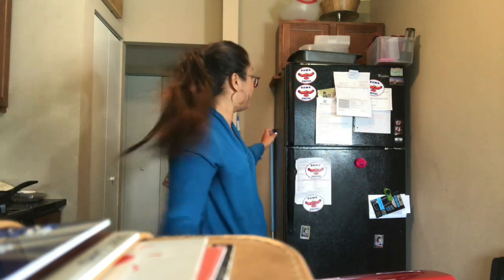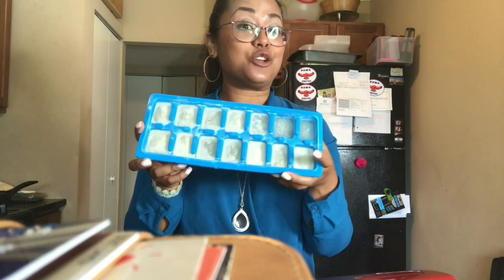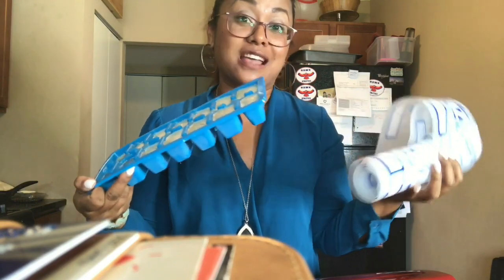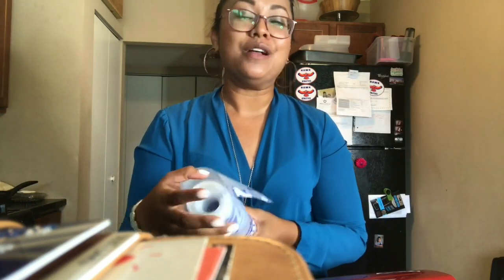Easy Ginger Bone Broth Recipe | In The Kitch | Momma Cuisine TV